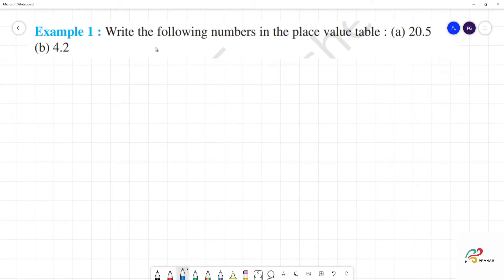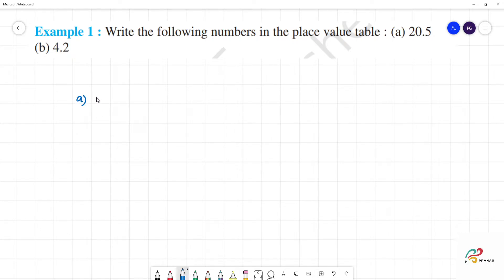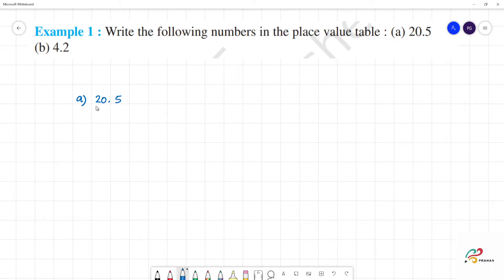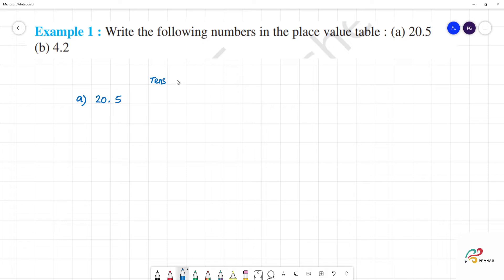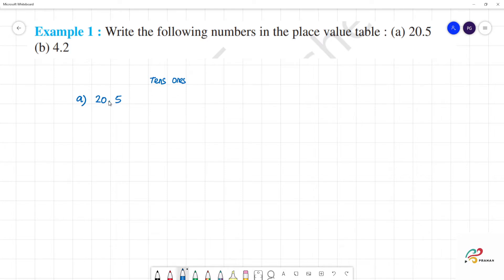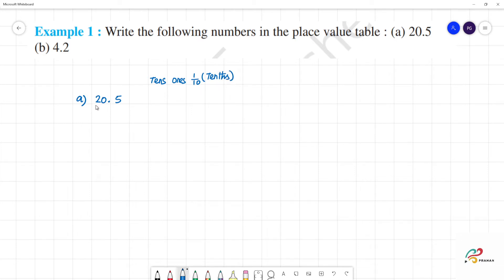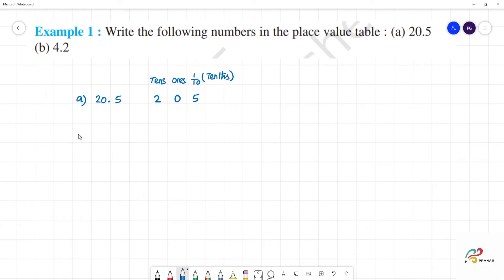NCERT 8.Decimals Example 1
8.Decimals Example 1